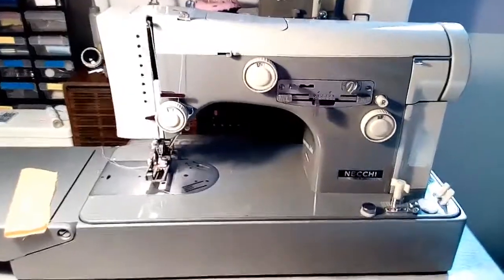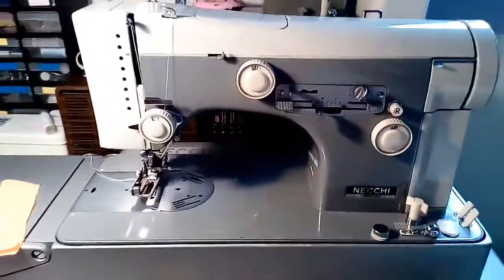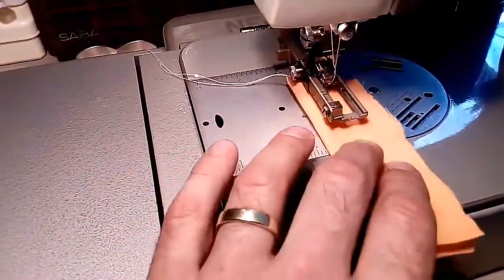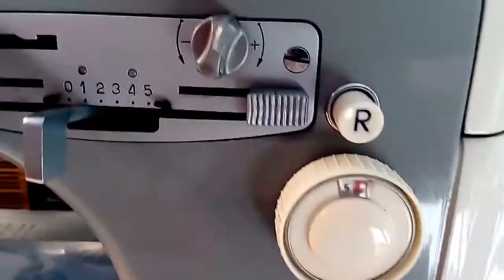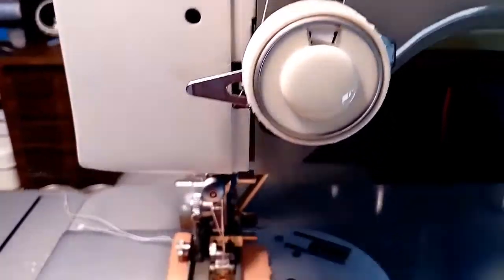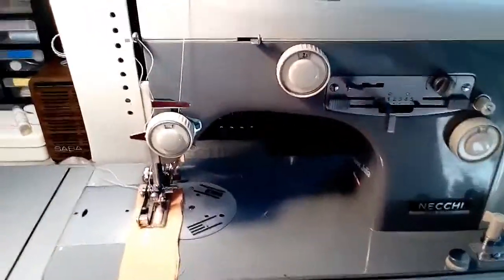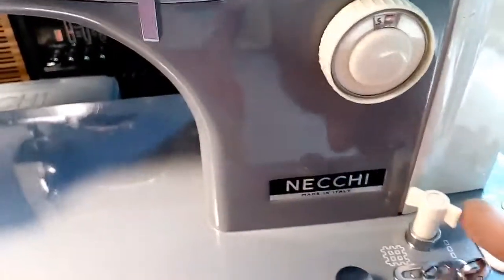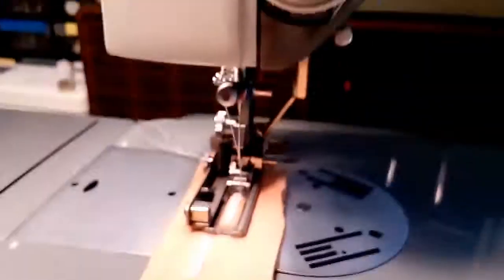Necchi Supernova Julia 534 bottomhole part two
Full automatic bottomhole , one step - done